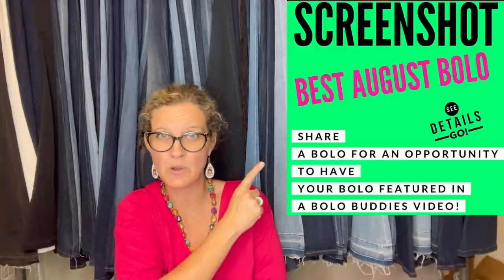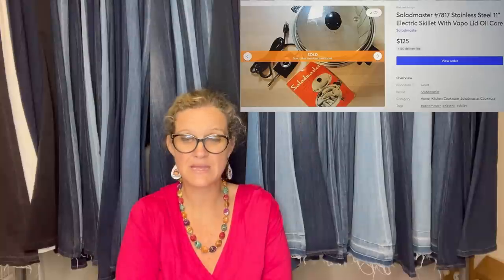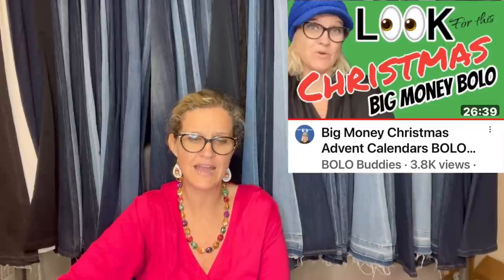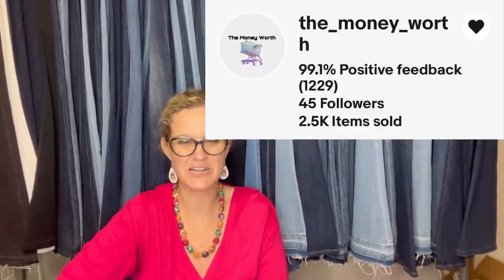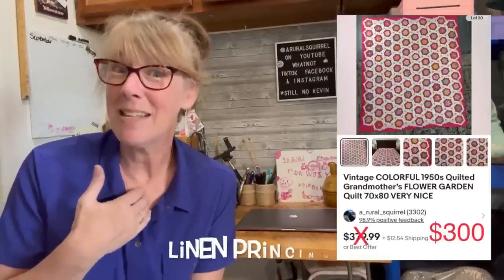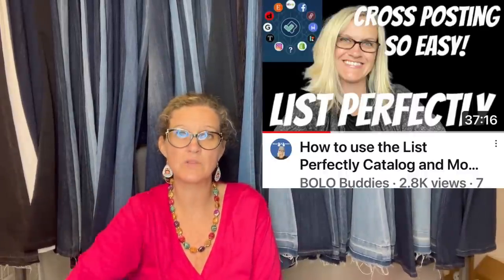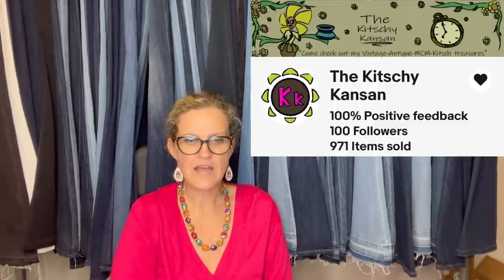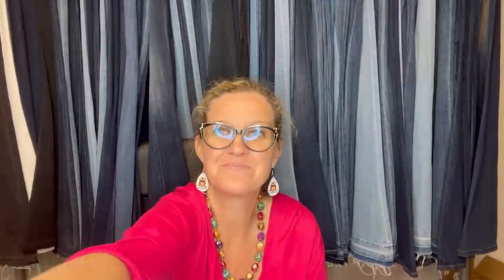WOW!! What Sold!! Featured Members Share BIG MONEY BOLOs